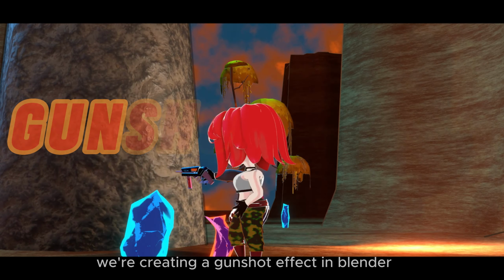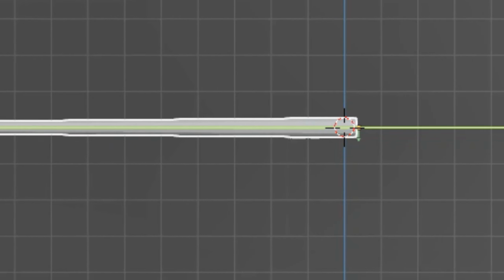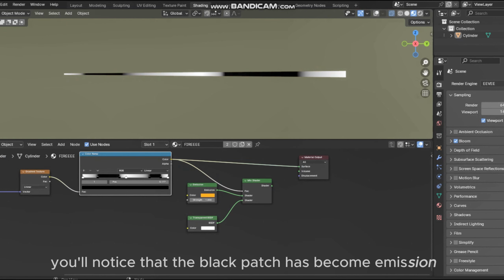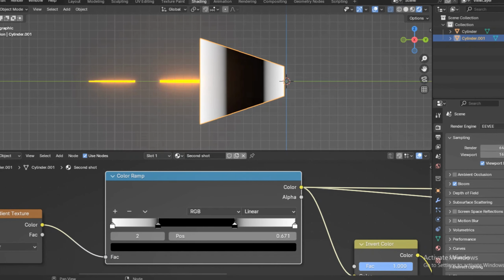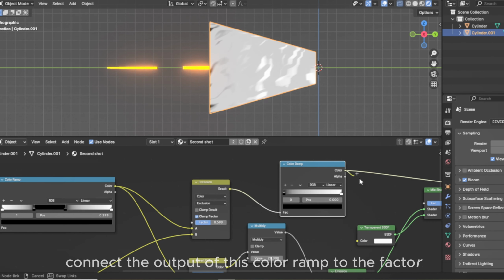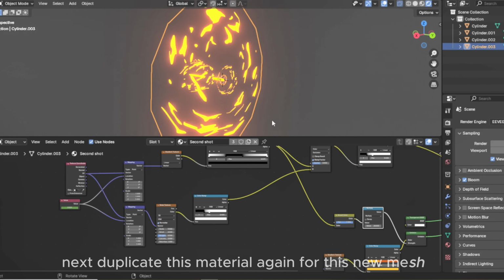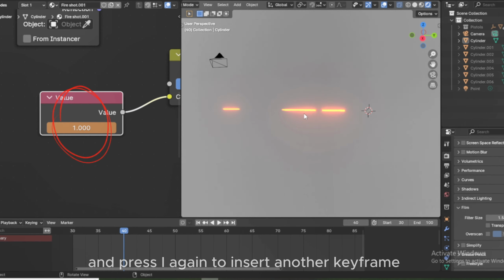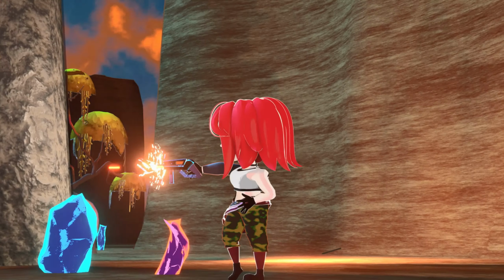Ultra-Efficient Gunshot VFX animation in Blender .( 56 vertices)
Looking to create a stunning gunshot VFX in Blender while keeping it lightweight and efficient? This beginner-friendly tutorial is perfect for you! In this video, we’ll guide you through the process of creating a texture-driven gunshot effect using only 56 vertices, making it ideal for low-spec or "potato" computers.

Whether you’re new to Blender or an experienced artist looking to streamline your workflow, this tutorial covers the essentials—modeling, shaders, animation, UV editing, and rendering tips. With a simple material node tree and easy-to-follow steps, you’ll have a professional-looking VFX with minimal effort.

- **Efficient Gunshot VFX:** This effect is highly optimized, using only 56 vertices to create a visually impactful result that runs smoothly on even the most basic hardware setups.
- **Texture-Driven Animation:** Learn how to use a black-and-white mask to drive the emission and transparency of the shader. This allows for a clean, dynamic animation that mimics gunshots.
- **Beginner-Friendly Workflow:** We break down complex techniques into simple steps, ensuring you can follow along without any prior experience. The tutorial is designed with Blender beginners in mind.
- **UV Editing Tips:** Master UV editing tricks to manipulate the textures and create a dynamic animation effect, giving the illusion of particles emitted during a gunshot.
- **Low-Poly Efficiency:** The 56-vertex setup ensures that the gunshot effect is optimized for performance, making it perfect for projects that require a low-poly, high-performance solution.
- **Simple Material Node Setup:** The node tree is fairly simple, using a combination of shaders, color ramps, and texture maps to achieve a powerful VFX with minimal resources.

### **Tutorial Breakdown:**
1. **Modeling:** We start by adding a mesh cylinder and adjusting the vertices to create the base for the gunshot effect. You’ll learn how to efficiently model the effect while keeping the geometry low-poly and easy to work with.

2. **UV Editing:** Next, we dive into UV editing. By manipulating the UV map, you’ll learn how to scale and position the texture to create an animation that starts fast and slows down, giving the illusion of particles dispersing after the gunshot.

3. **Shaders and Materials:** We’ll build a simple yet effective shader using Blender’s Node Wrangler addon. By using a combination of gradient textures, color ramps, and a black-and-white mask, we’ll create a material that drives the emission and transparency to simulate the effect of a gunshot.

4. **Texture-Driven Animation:** The animation is controlled by a value node that moves the mask along the UV map. We’ll keyframe the value node to create a seamless, repeating animation of gunshots, perfect for a variety of VFX applications.

5.We’ll wrap up with some essential rendering tips to ensure that your gunshot VFX looks great, even on low-spec machines. We’ll cover how to optimize your scene and make use of Blender’s Bloom and Color Management settings to enhance the overall effect.

- **Easy-to-Follow Steps:** Each step is explained in a clear and concise manner, so even if you’re new to Blender, you can easily follow along.
- **Low-Spec Friendly:** With only 56 vertices, this effect can be rendered on any computer, making it perfect for users working with limited resources.
- **Optimized for Speed:** The texture-driven approach keeps the effect efficient, allowing you to focus on the creative side without worrying about performance issues.

- **Blender Beginners:** If you’re just starting with Blender, this tutorial will teach you key techniques like UV editing, shader creation, and keyframe animation.
- **Low-Poly Enthusiasts:** If you love creating efficient, low-poly assets, this tutorial shows you how to maximize quality with minimal geometry.
- **VFX Artists:** For those working in visual effects, this tutorial provides a quick and easy way to create a gunshot effect that’s both impactful and efficient.
- **Game Developers:** If you're looking for optimized VFX for your game, this tutorial gives you a method to create high-quality effects without burdening your system.

- Gunshot effect in Blender
- Texture-driven animation Blender
- Blender low-poly VFX
- Beginner Blender tutorial
- Blender shader tutorial
- UV mapping in Blender
- Low-poly animation Blender
- Blender gunshot VFX
- How to make gunshot effect in Blender
- Blender VFX for low-spec PC
- Texture-based animation Blender
- Emission shader in Blender
- Blender gunfire effect
- Simple VFX Blender tutorial
- Animation in Blender for beginners